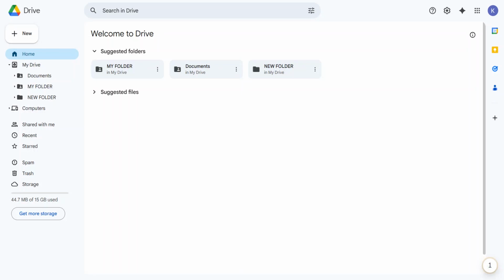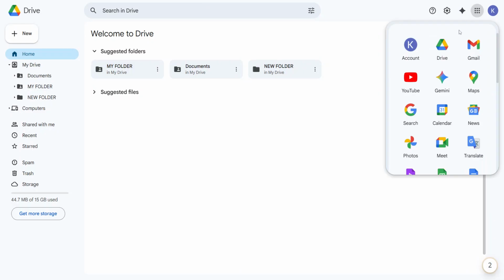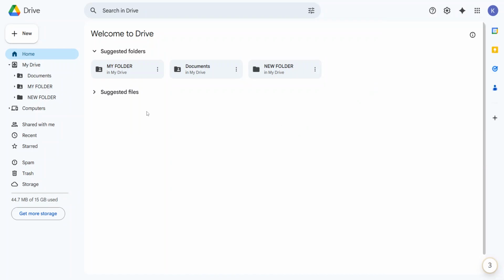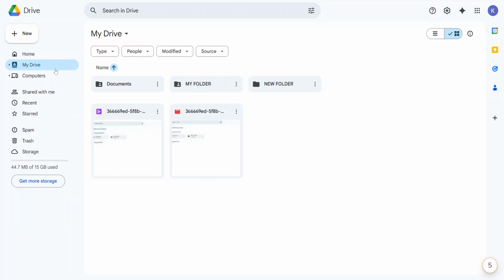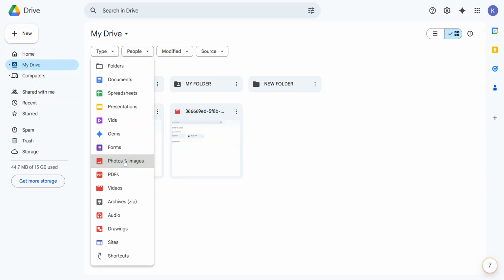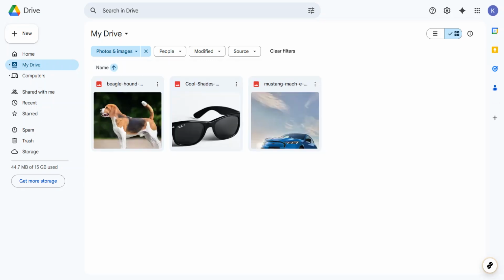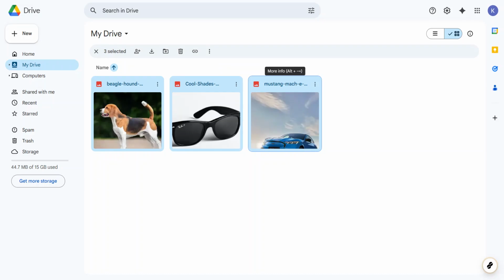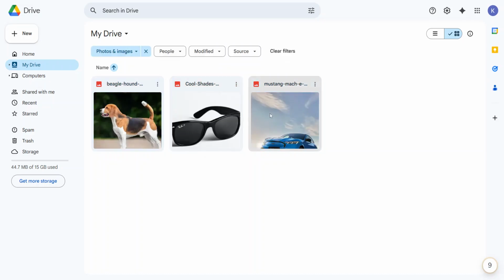How to Select Multiple Photos in Google Drive Full 2025 Guide [FULL GUIDE]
In todays video we cover How to Select Multiple Photos in Google Drive Full 2025 Guide